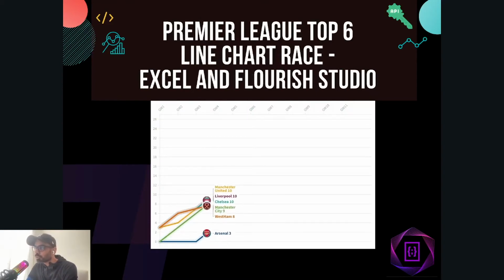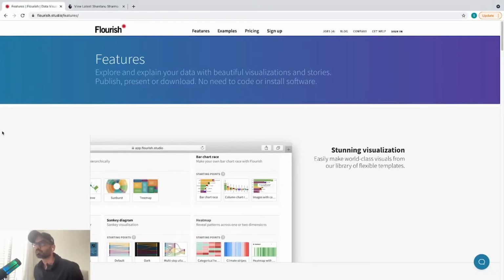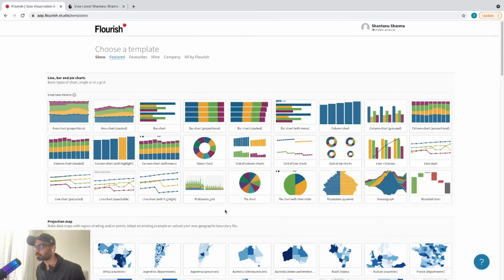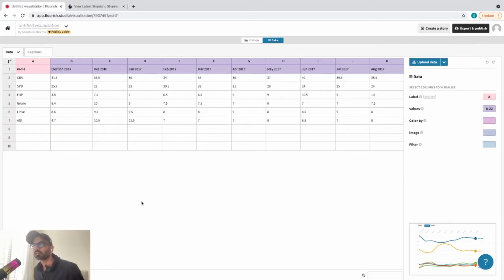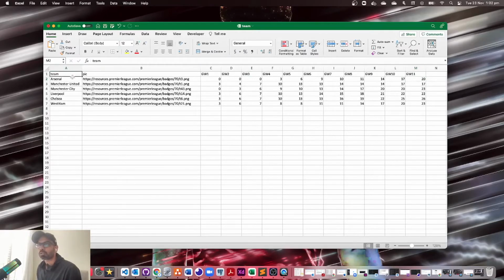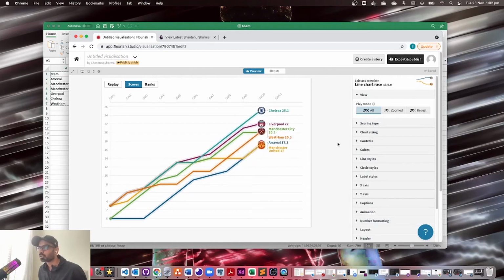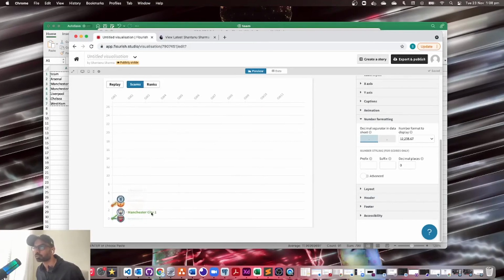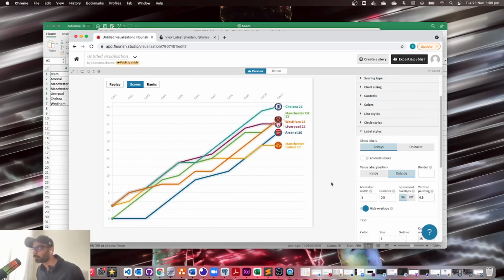How to Create a Animated Line Chart Race easily with Excel & Flourish Studio | Premier League Top 6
In this video, you can learn how to create a line chart race for the premier league top 6 team easily with excel and flourish studio. No Technical knowledge or coding is required for this.